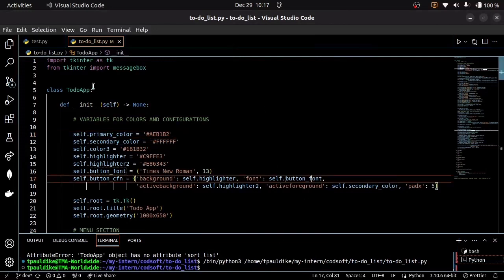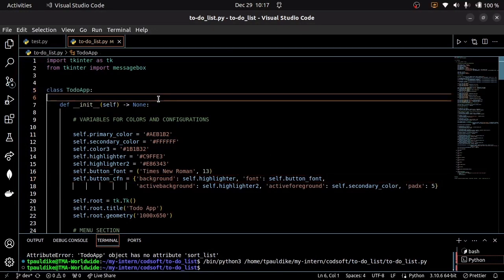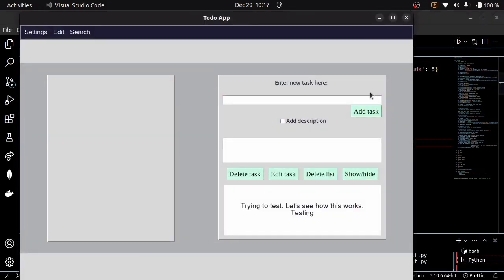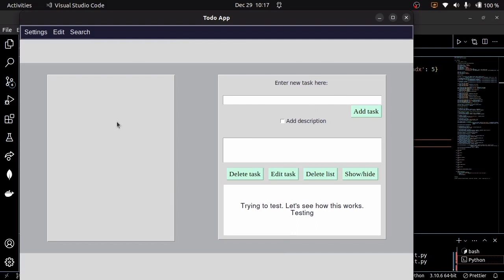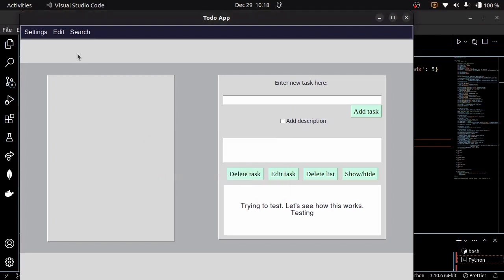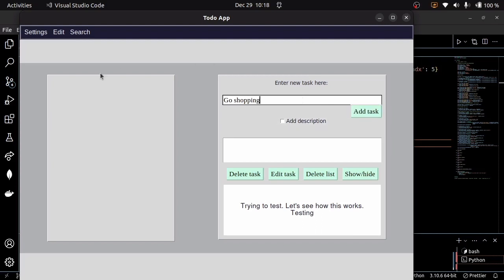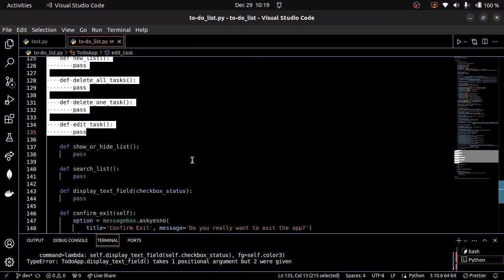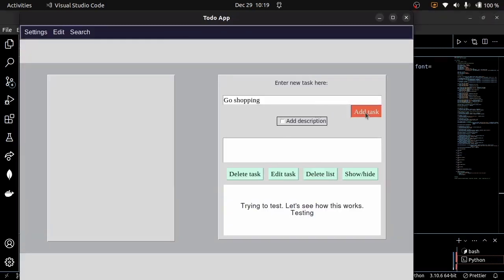Building a Todo App with Python Tkinter